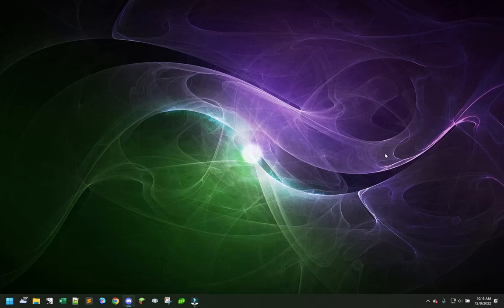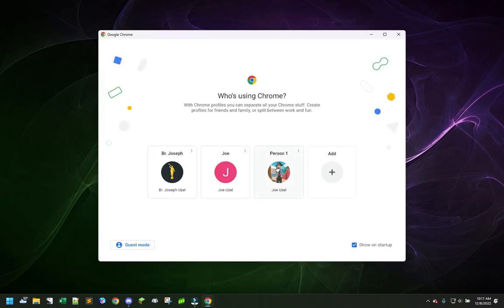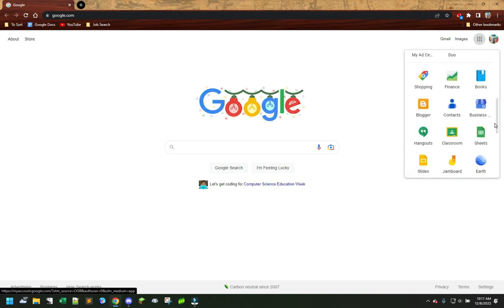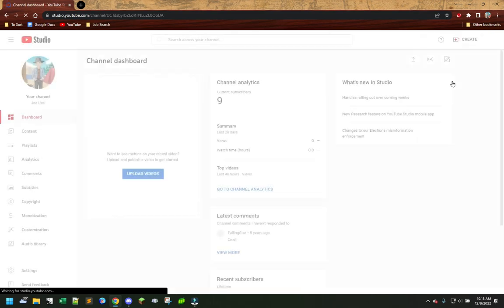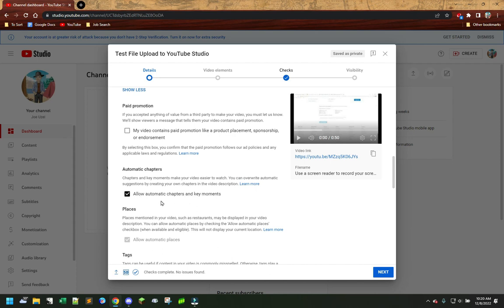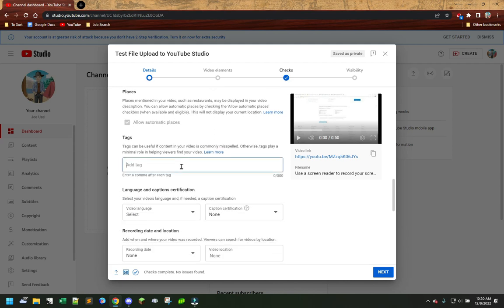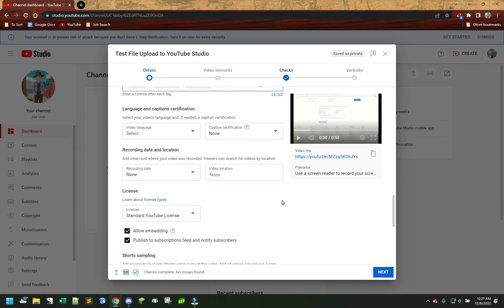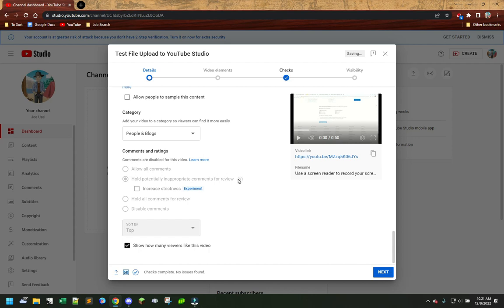Upload a Video to YouTube